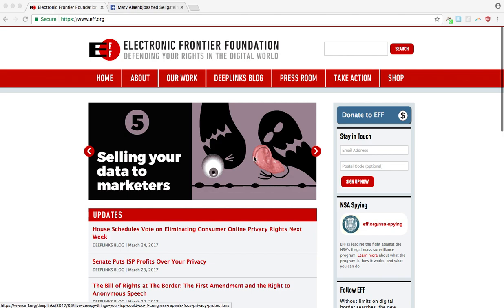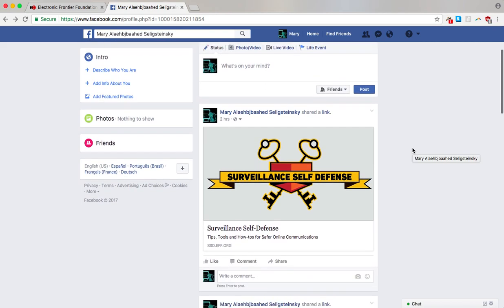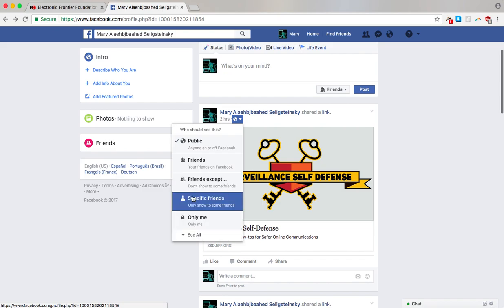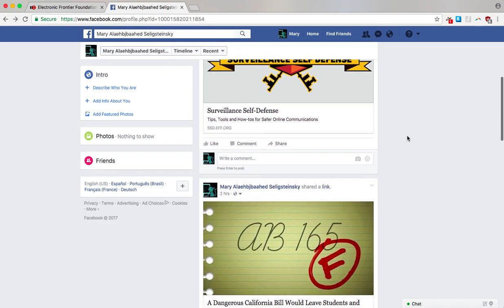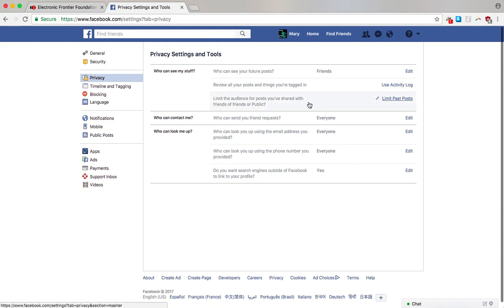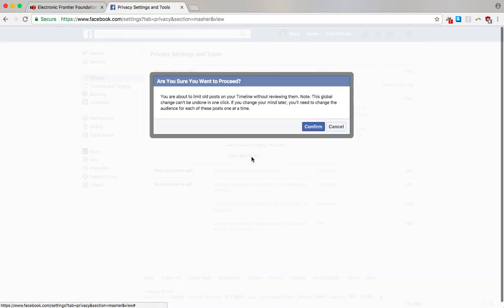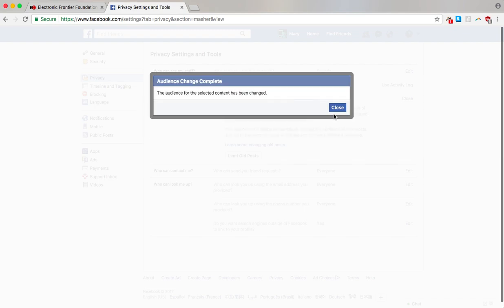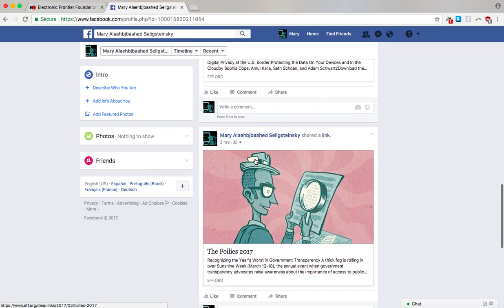HOWTO Retroactively Change Facebook Post Privacy Settings